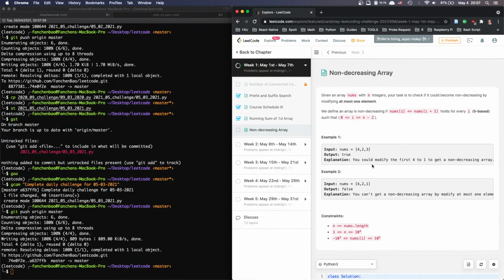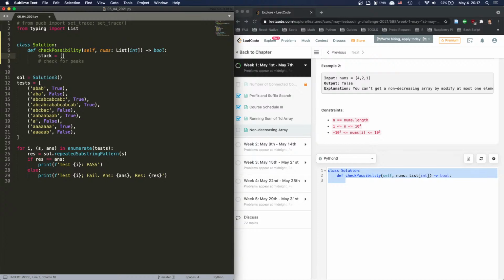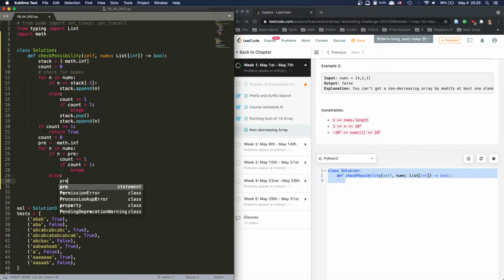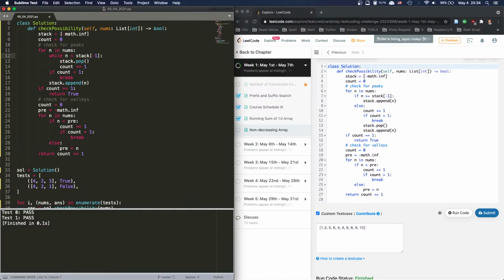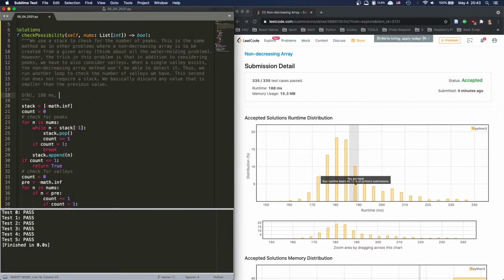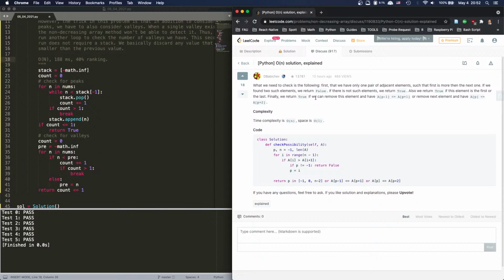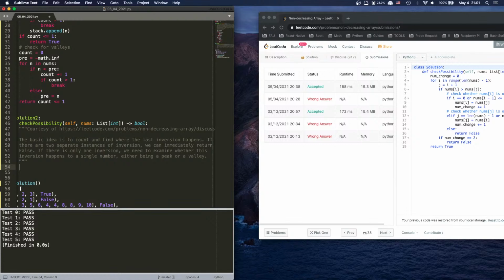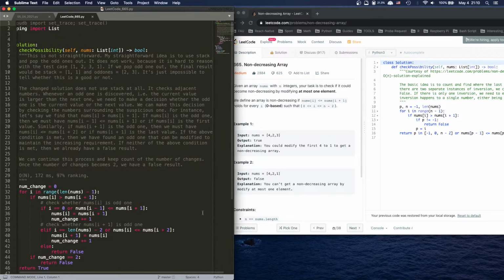2021-05-04 LeetCode 665